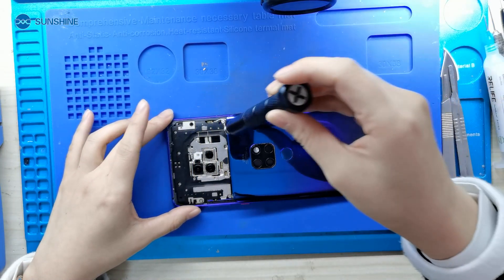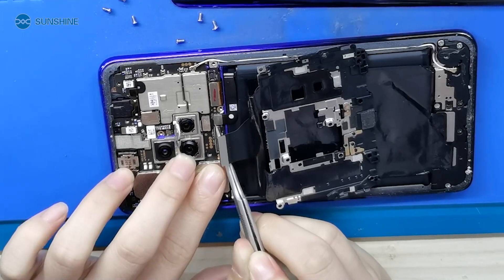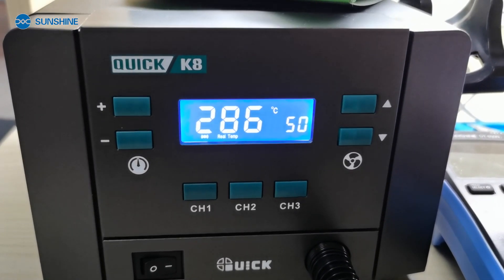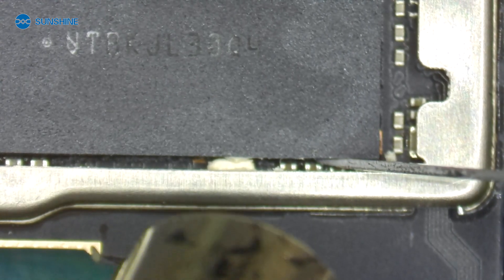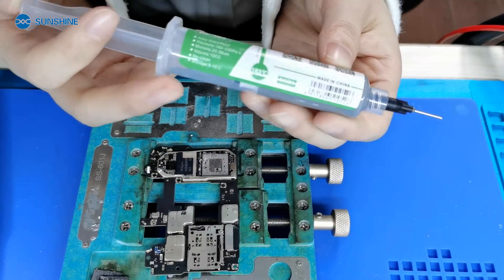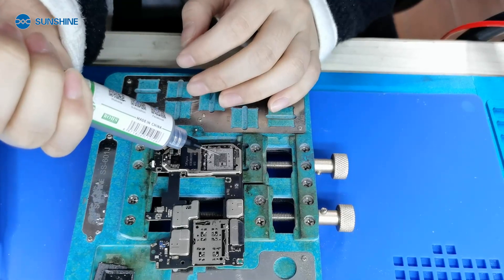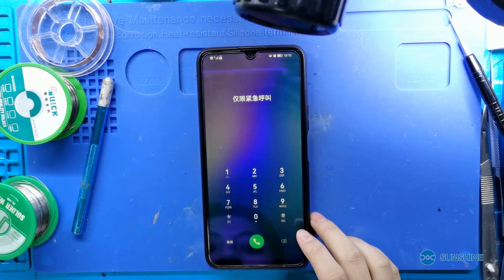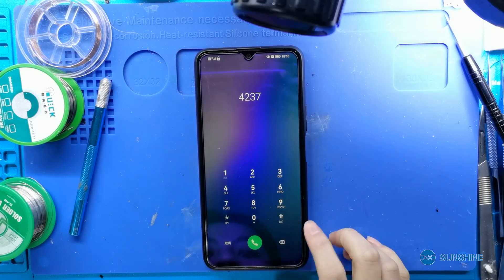useful video ! Huawei mate20 CPU unsoldering, stuck huawei logo, fix it !